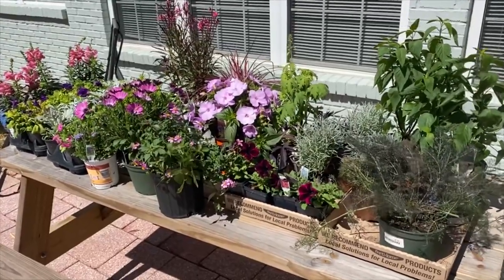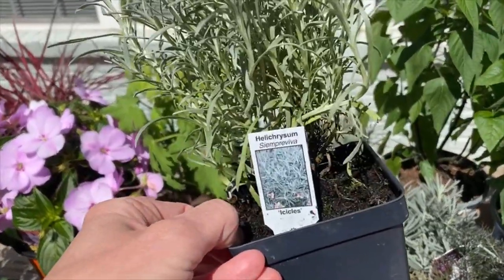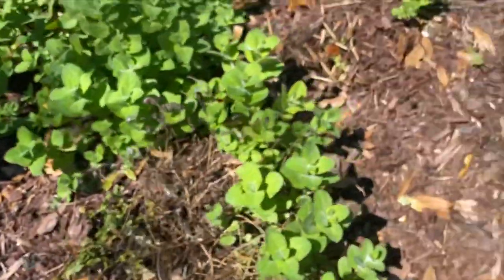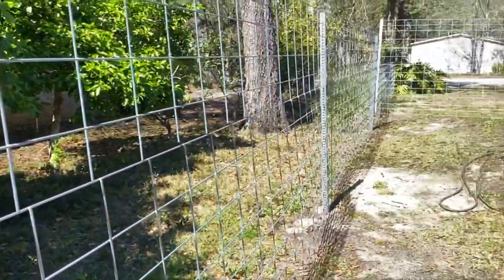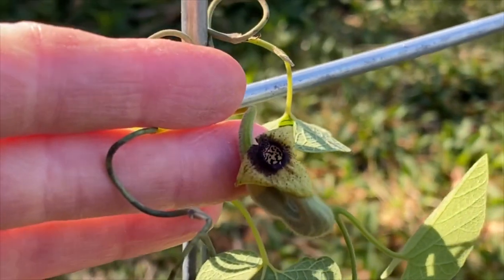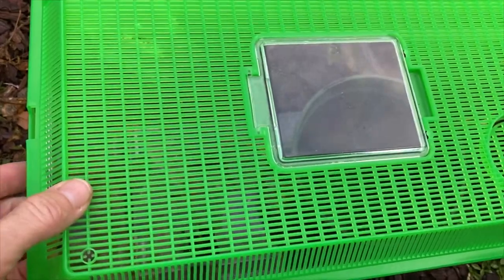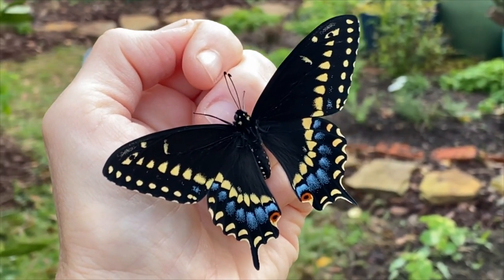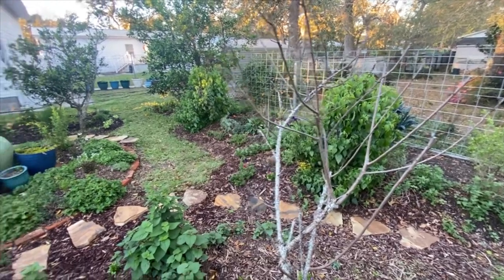Butterfly Garden Tour Zone 9a Middle March 2022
Plant haul. Oops! I got so carried away talking about how monstrous black and blue salvia will grow that I forgot to tell about the rest of my plant haul. I got pink snapdragons, dusty miller, purple petunias, and phlox at Home Depot. Dutchman’s pipevine blooming. Releasing Eastern black swallowtail butterfly. Moved pansies in pots. Corn is coming up after planting it last week!